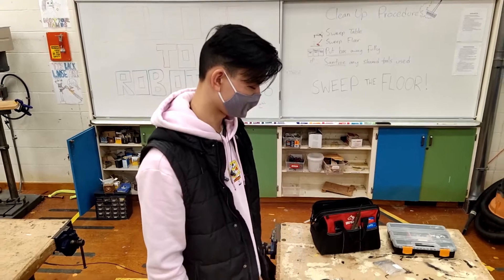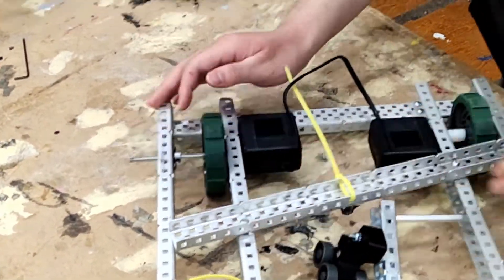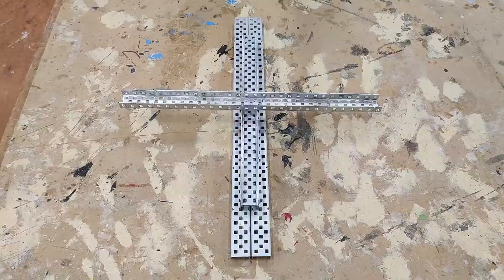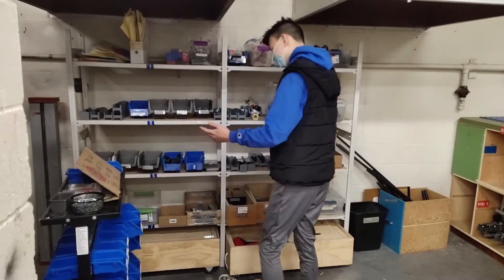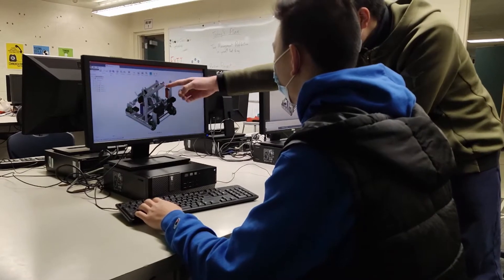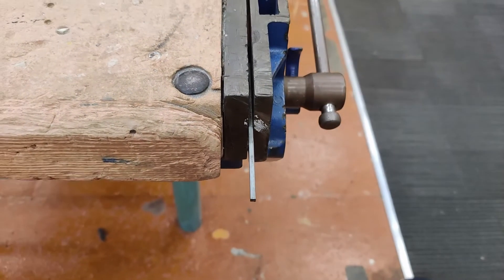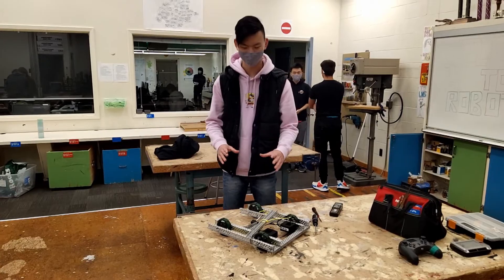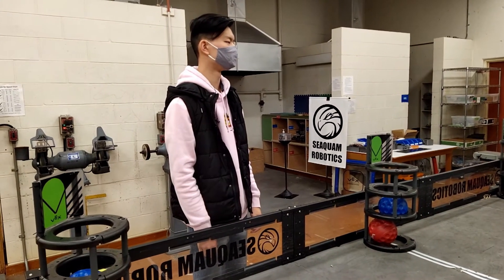Build Habits In VEX Robotics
Raymond and Jeremy go over proper building habits in VEX. They explain how to use parts like bearing and spacers properly, and touch on how to preserve materials.

Seaquam Robotics
Delta, British Columbia
VEX 9181
5x World Championship qualified teams in 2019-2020 season
3x World Championship qualified teams in 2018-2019 season